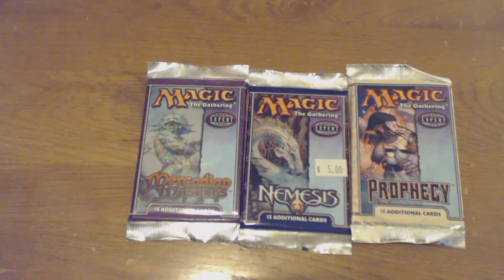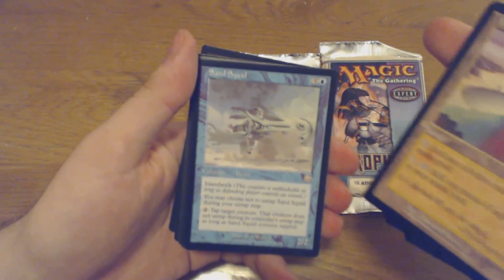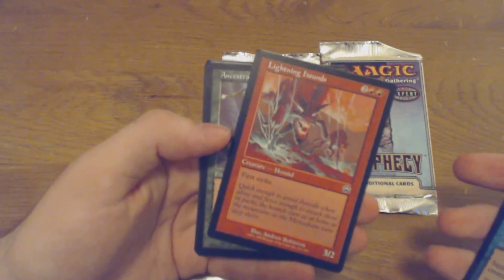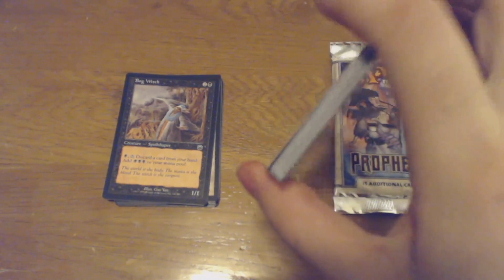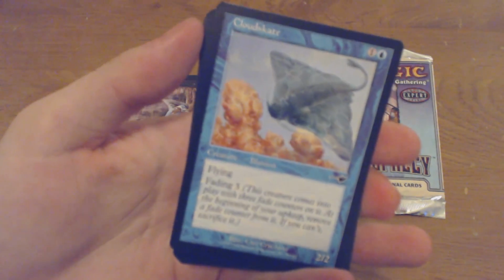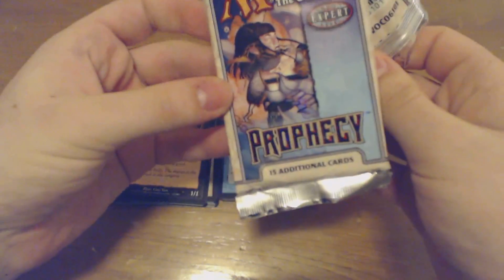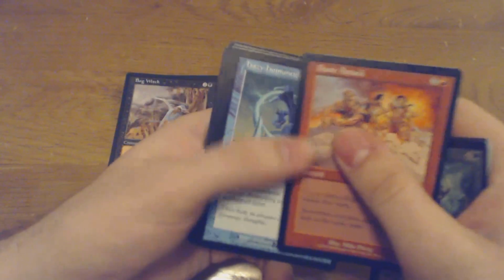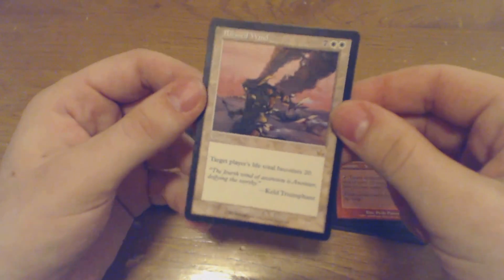Mercadian Masques Block Packs Opening: MTG Mastery